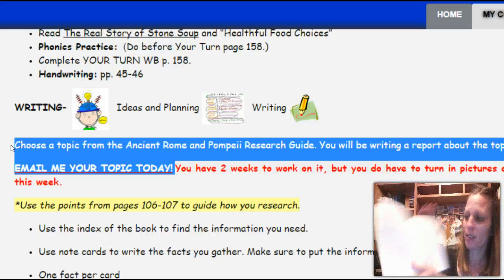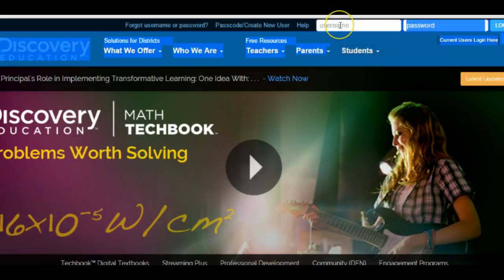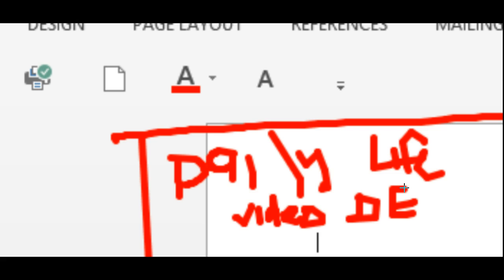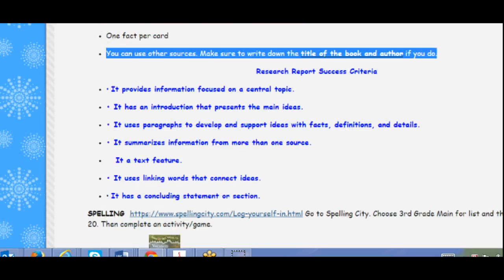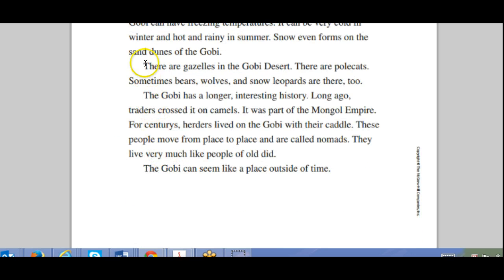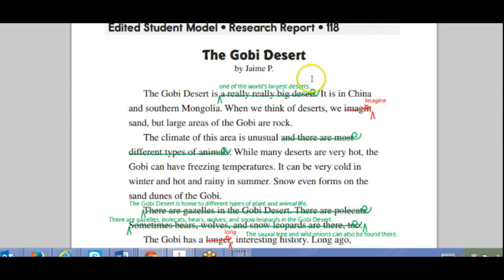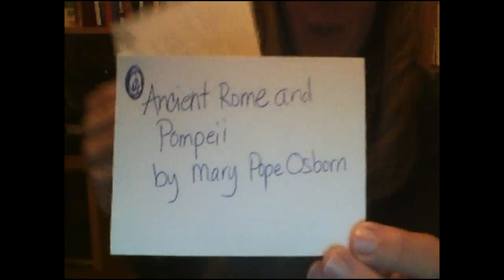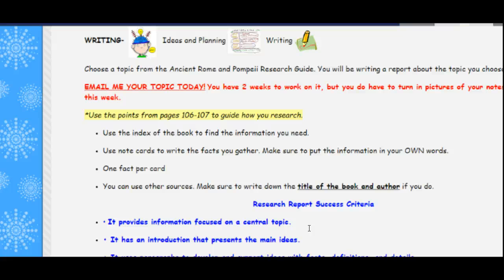Ancient Rome and Pompeii research